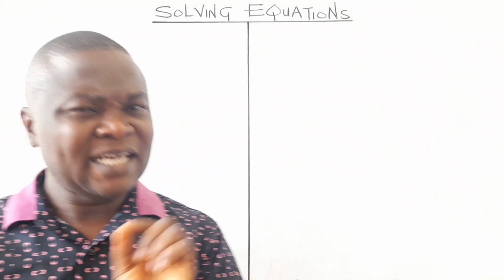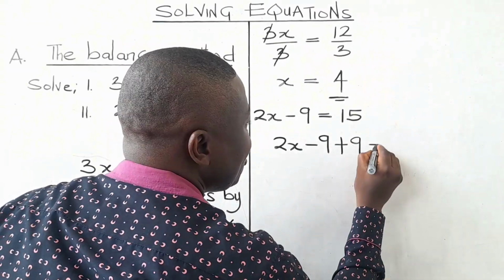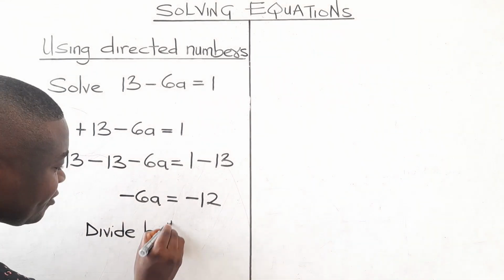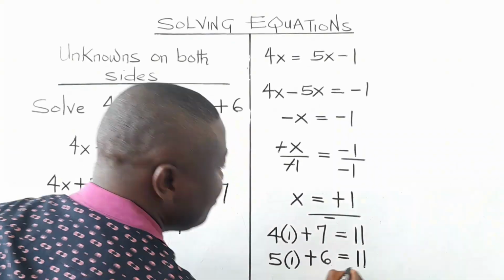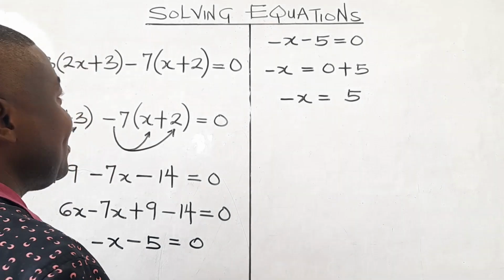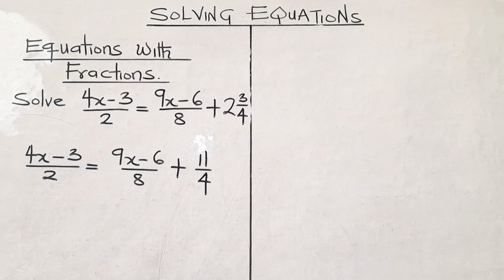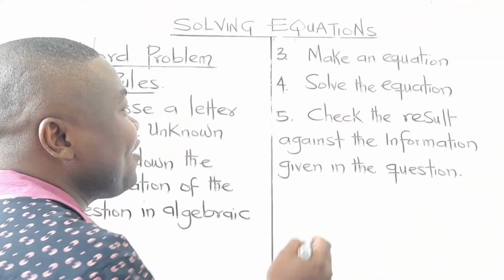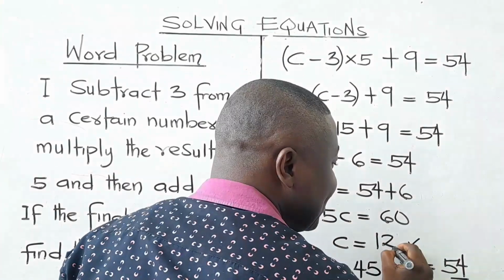STOP Making These 5 Critical Mistakes When SOLVING EQUATIONS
In this video, we’ll walk you through the process of solving simple algebraic equations. Whether you’re a beginner or just need a refresher, this tutorial is designed to help you understand the key concepts and techniques involved.

What You’ll Learn:

The basics of algebraic equations and their components.
Step-by-step methods to solve equations involving addition, subtraction, multiplication, and division.
Helpful tips and tricks to simplify your calculations.
Practice problems to reinforce your understanding.
By the end of this video, you’ll be able to confidently solve simple algebraic equations and tackle more complex problems with ease.

We’d love to hear your thoughts or questions in the comments below!